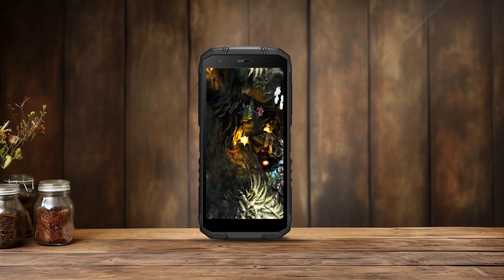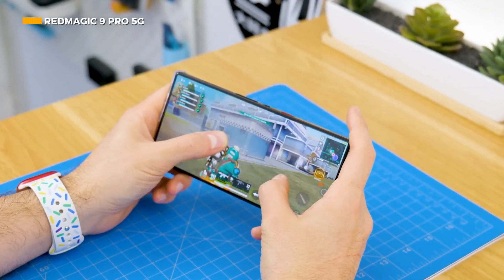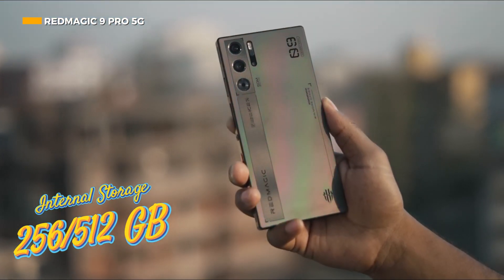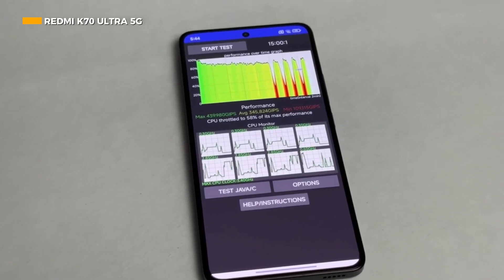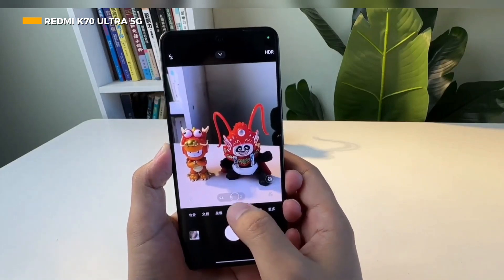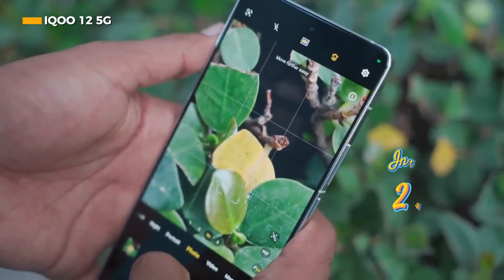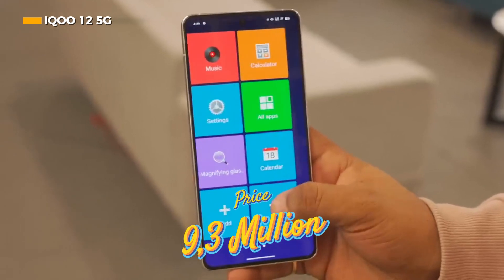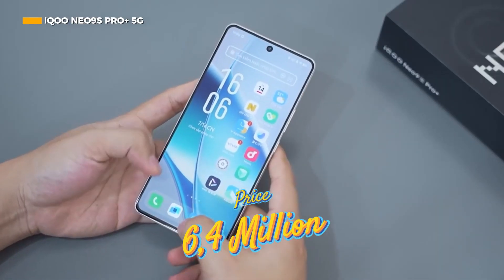[Top 5] AnTuTu's Best Performance Phones in 2024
AnTuTu's Best Performance Phones in 2024